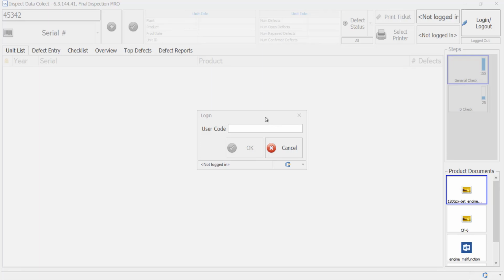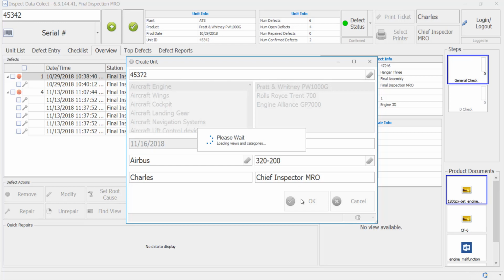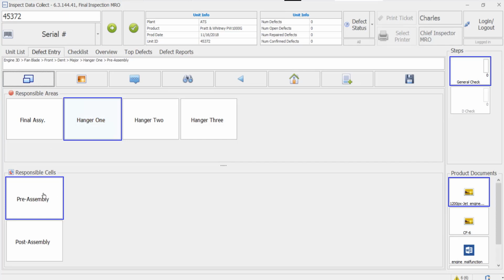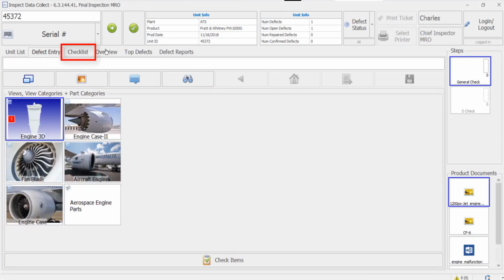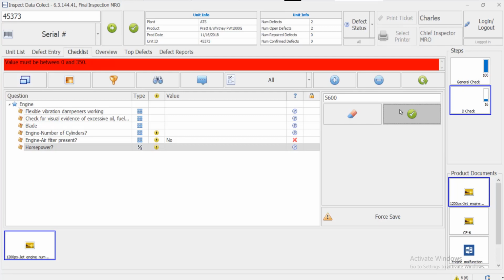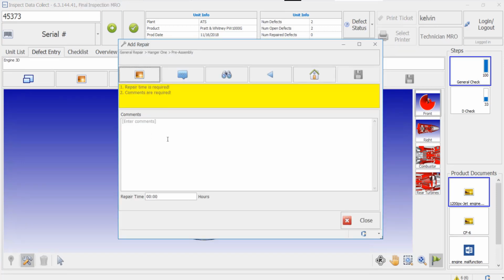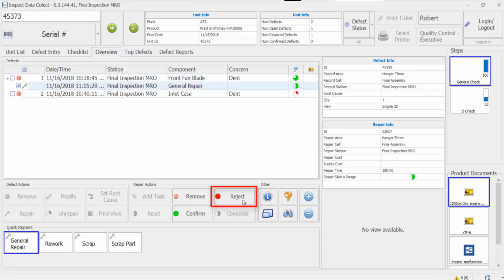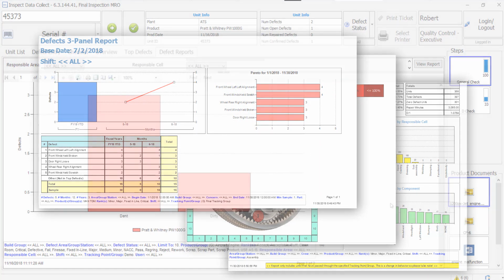Solution Demo: Quality Inspections in the Aerospace Industry